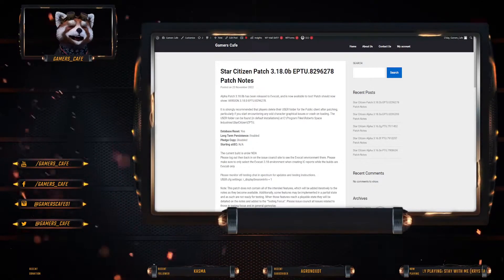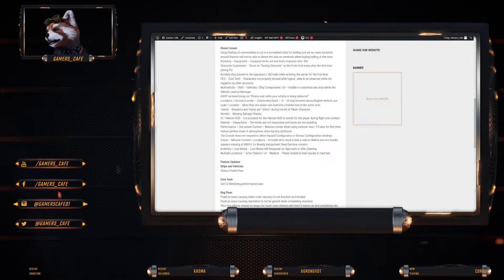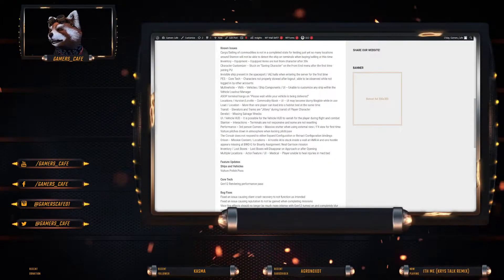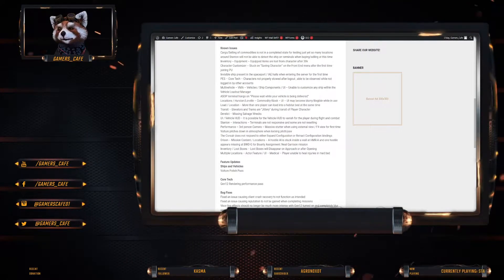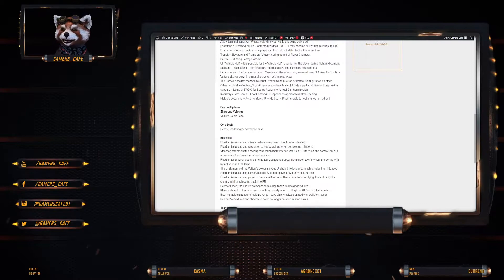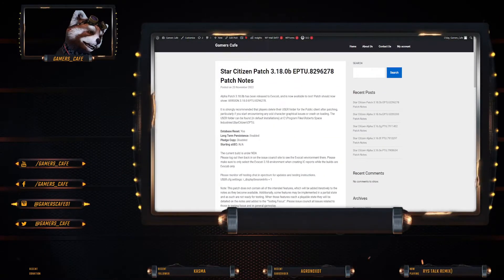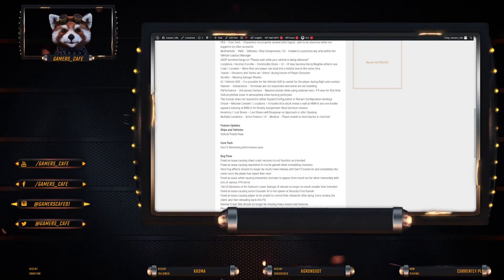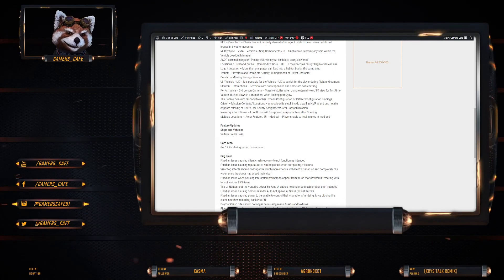Star Citizen Patch 3.18.0b EPTU.8296278 Patch Notes